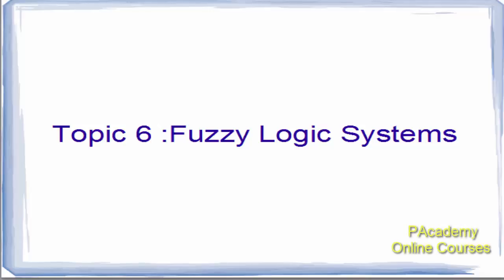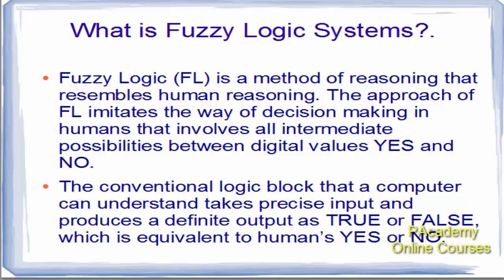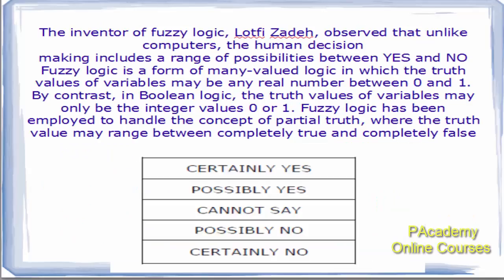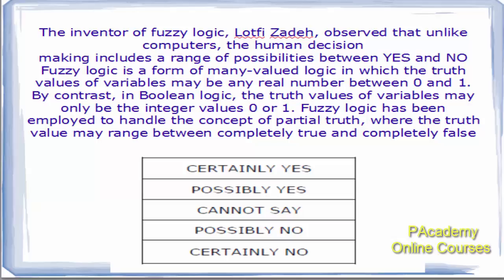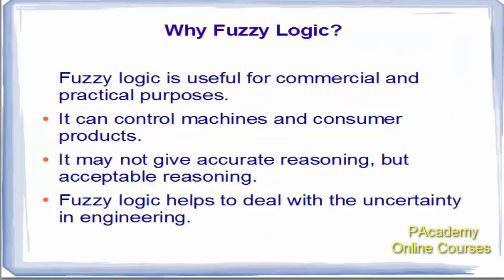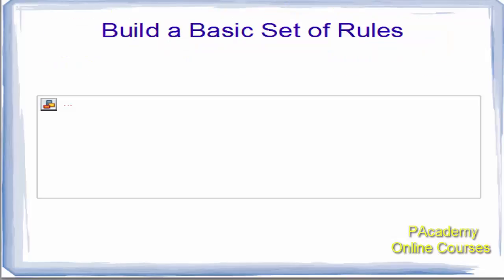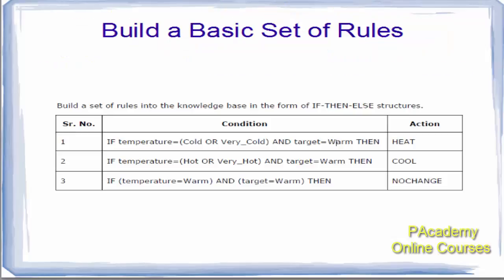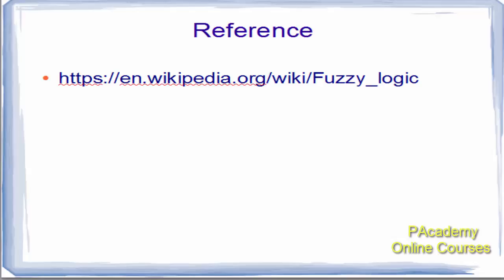Fuzzy Logic Systems # Artificial Intelligence Online Course Lecture 6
What is Fuzzy Logic?
Fuzzy Logic (FL) is a method of reasoning that resembles human reasoning. The approach of FL imitates the way of decision making in humans that involves all intermediate possibilities between digital values YES and NO.
Example of a Fuzzy Logic System